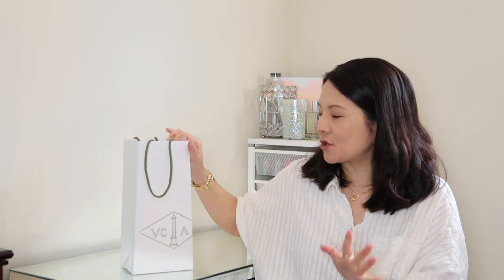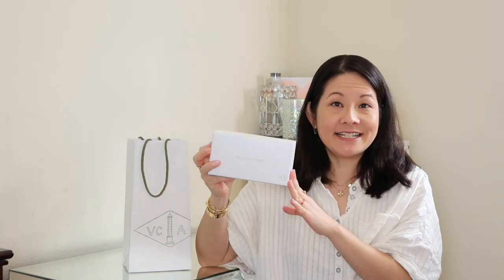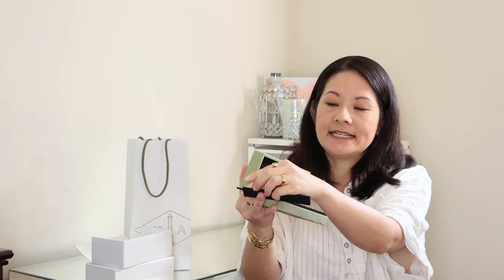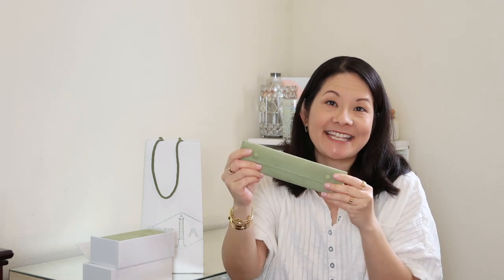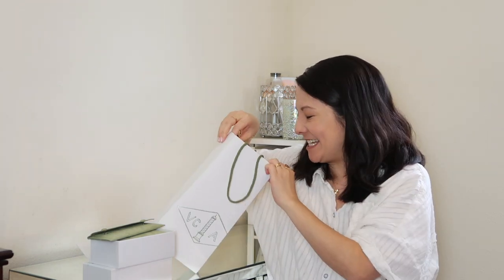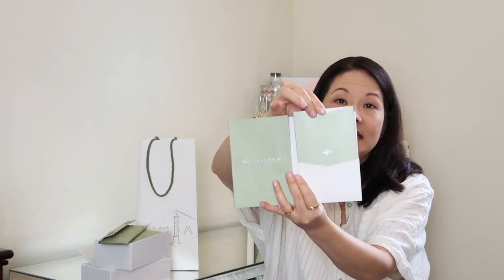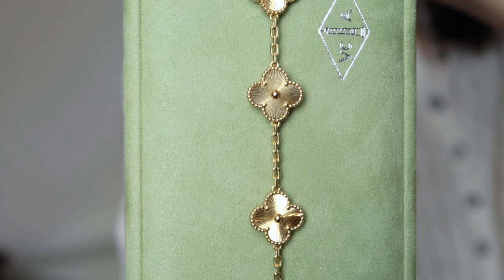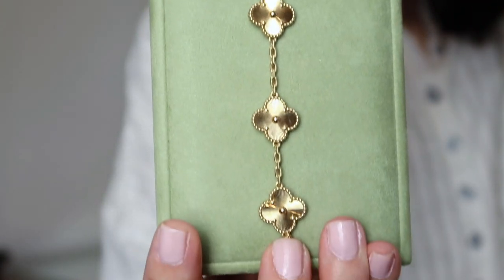Van Cleef & Arpels Vintage Alhambra Guilloché Bracelet Review | Pros & Cons | Worth It? | modmom md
Check out my detailed review of my beautiful Vintage Alhambra 5-Motif Guilloché Bracelet from Van Cleef & Arpels.  I will share sizing tips, wear & tear, and answer many of your questions!  I would really appreciate the support as I grow my channel!

Use this link to receive $10 off your first thredUP purchase